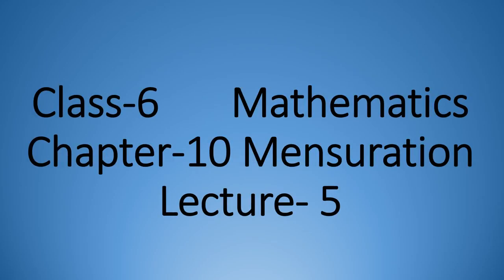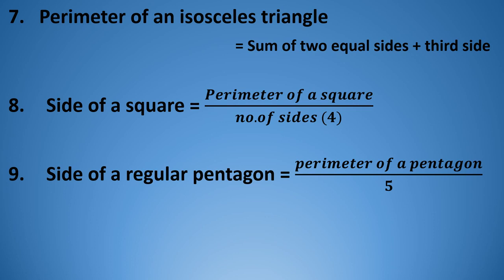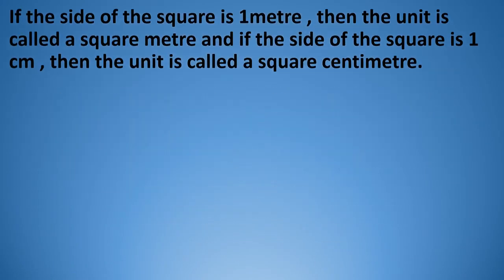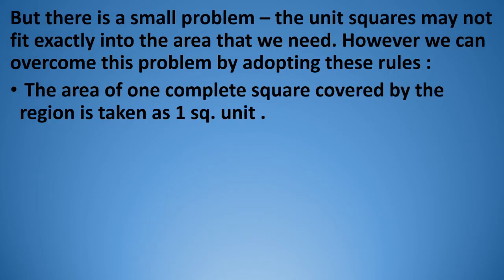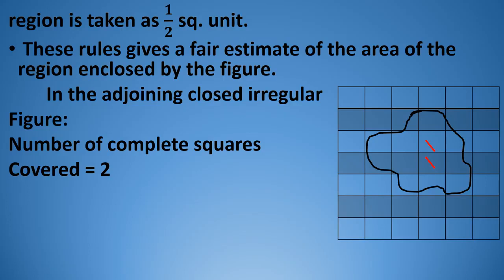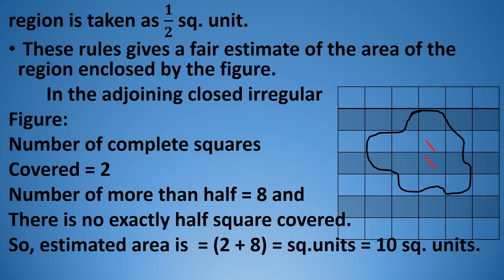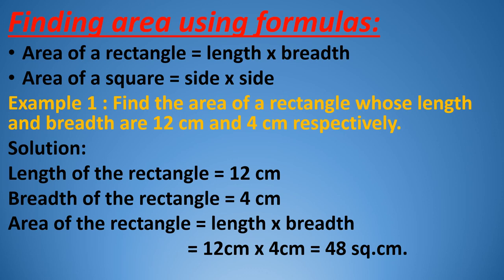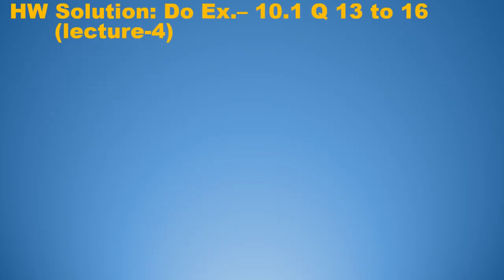Class-6th,Day-65, Mathematics,Ch-10,( Mensuration),Lecture-5